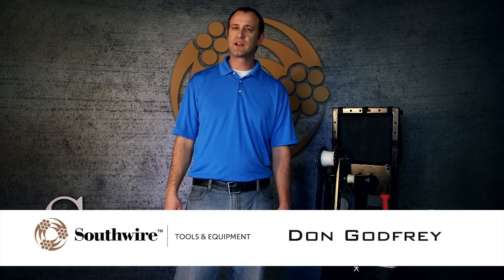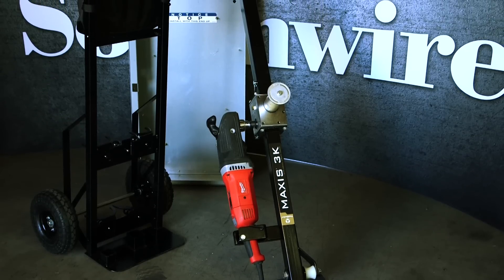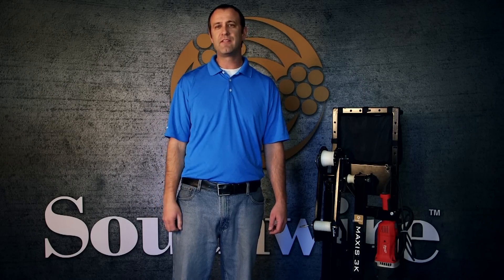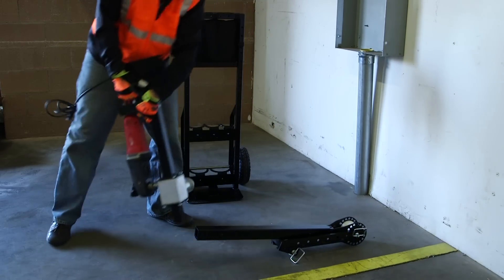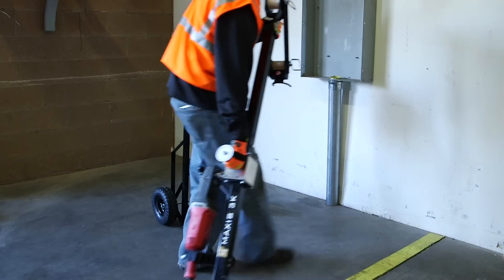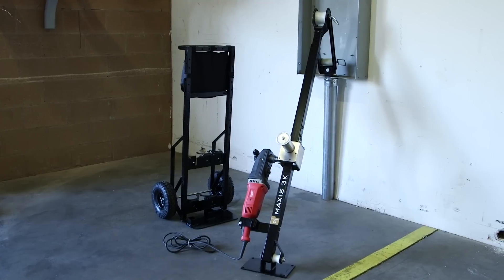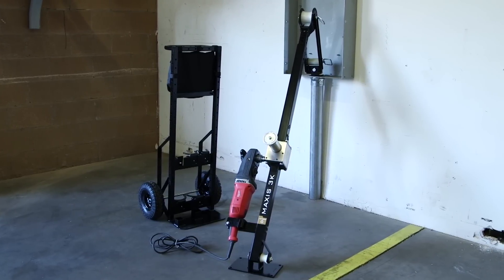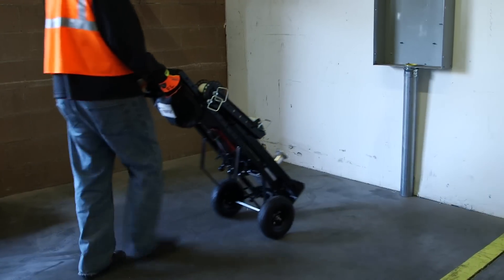Southwire's Maxis® 3K Puller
When it comes to pulling small and mid-sized runs, Southwire's Maxis® 3K Puller is the original lightweight, versatile, and hardworking cable puller. The fast, two minute setup time requires no need to anchor the unit to the ground and ranges in speeds from 25 feet per minute on low and 100 feet per minute on high at no load, with a peak pulling capacity of 3,000 pounds.